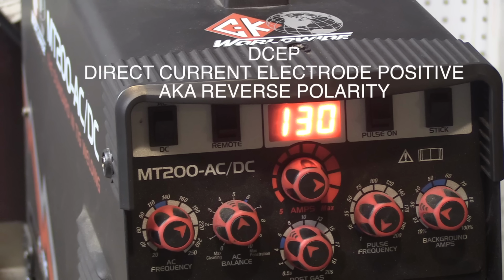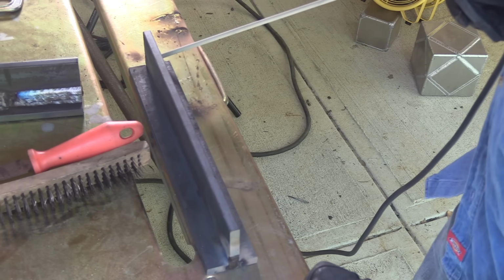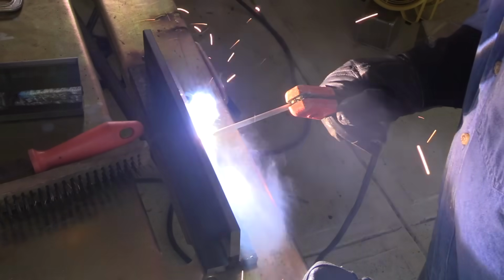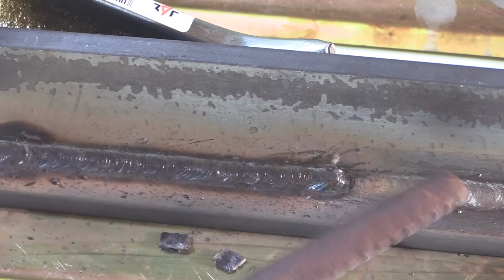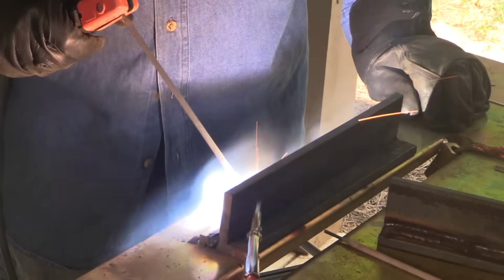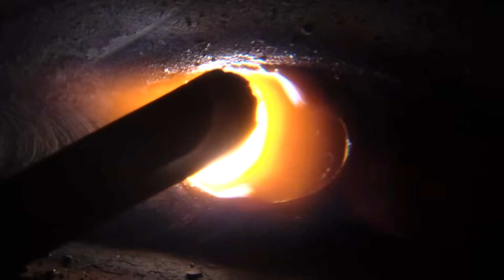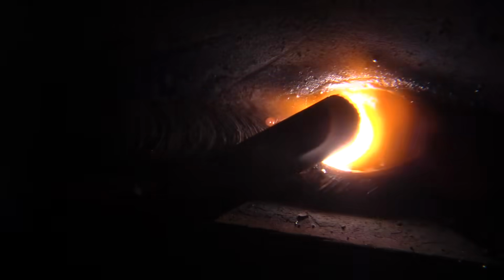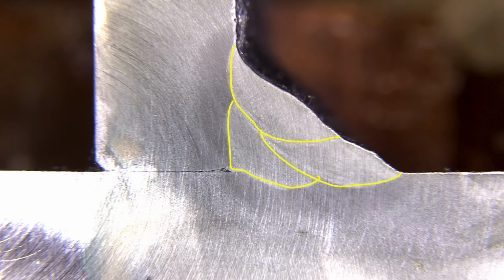SMAW 7018 Horizontal 2F Tee | Welding Tips & Tricks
for TIG Fingers, DVDs, and other quality welding tools.